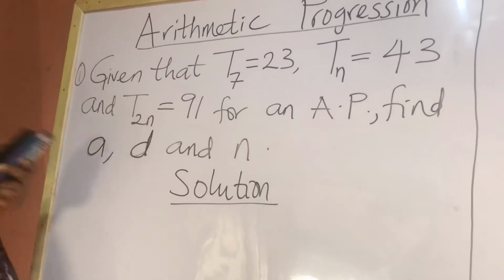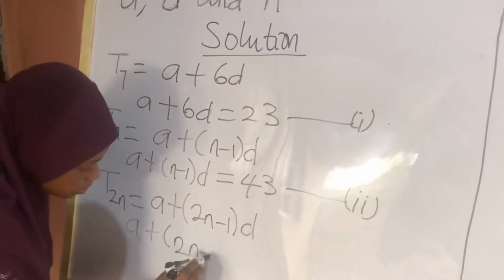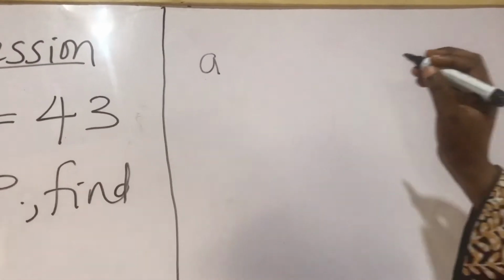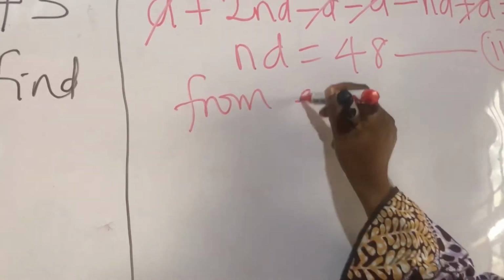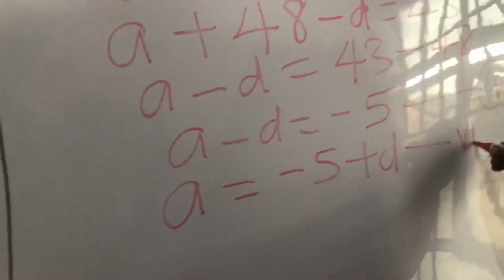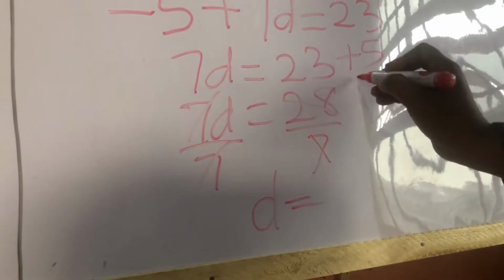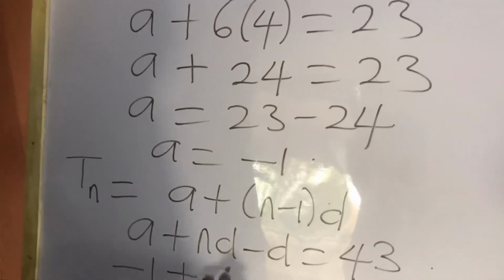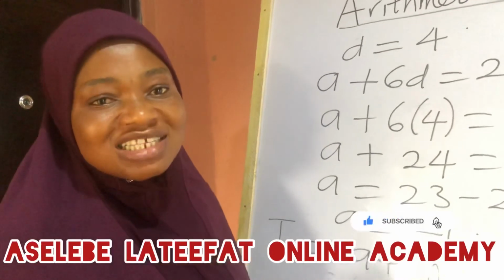nth term and (2n)th term of an A.P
nth term of an A.P = a+(n-1)d
(2n)th term =a+(2n-1)d

Happy learning